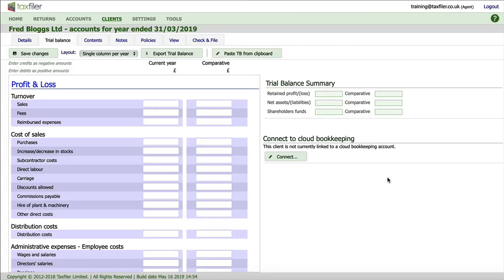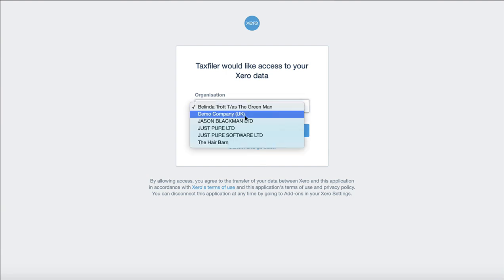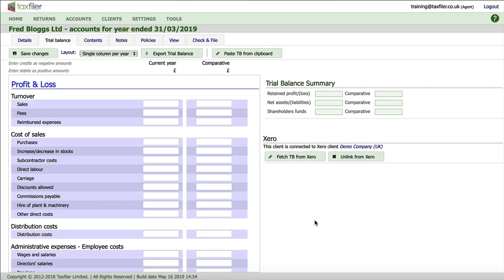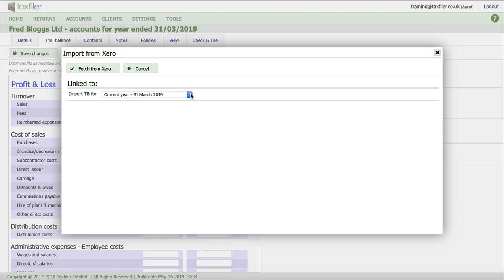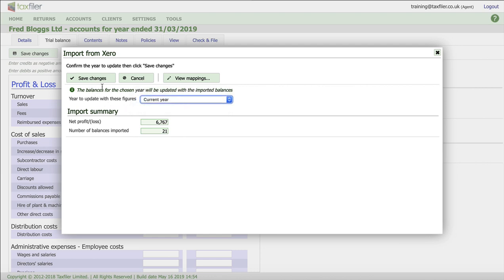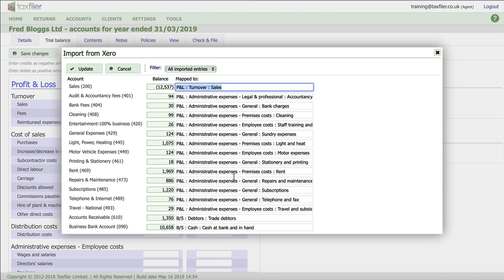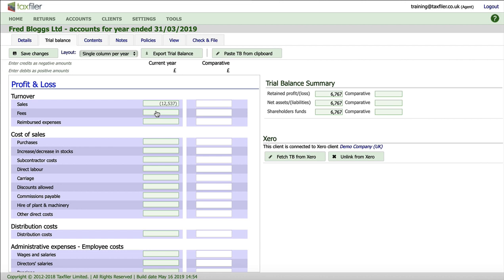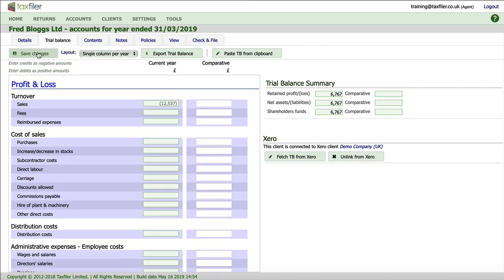Taxfiler tips & tricks - how to import a Xero trial balance for a limited company